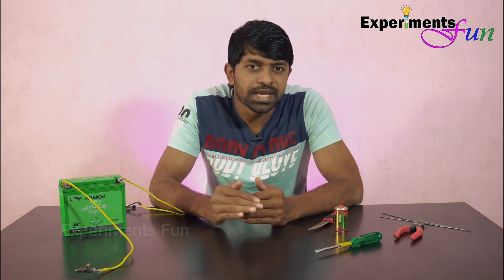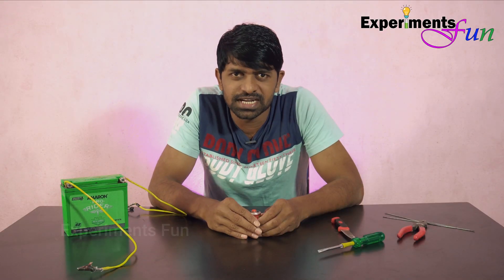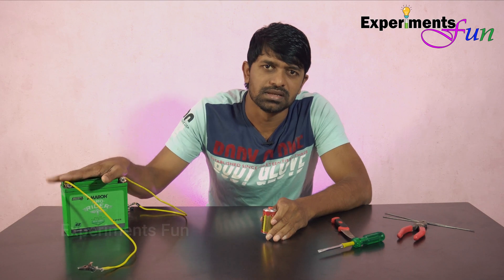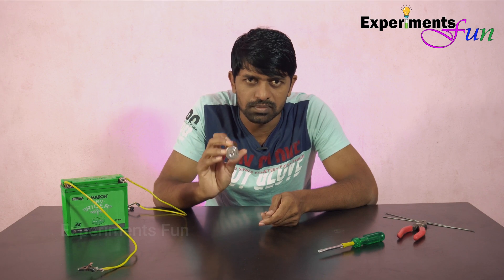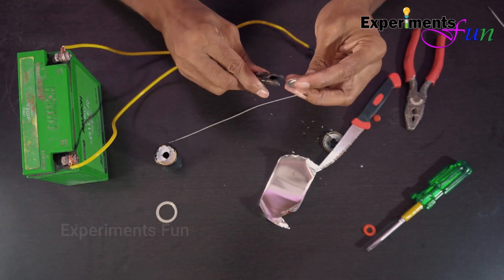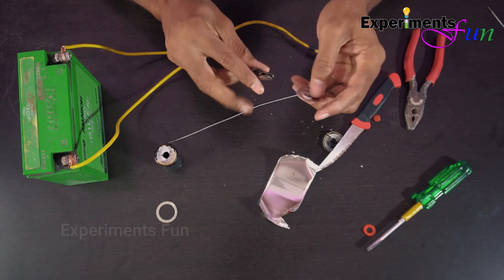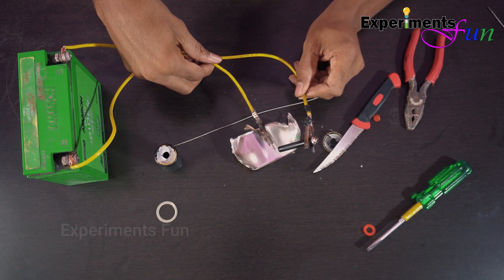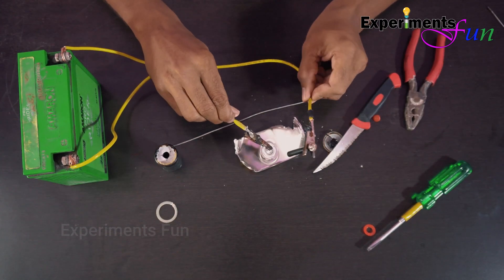వెల్డింగ్ మెషిన్ ని సింపుల్ గ తయారు చేయొచ్చు How to Make a Welding Machine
How to Make a Welding Machine Experiments Fun #6 వెల్డింగ్ మెషిన్ ని సింపుల్ గ తయారు చేయొచ్చు
Science +Education + Entertainment = Experiments Fun

This video is intended for scientific and entertaining purpose only
All Actions Performed in this video are in safe environment and with full safety equipment, any actions in this video shall not be a call to repeat them.
In this channel videos are only for scientific, demonstration, educational and entertainment purposes only.
Do not try to repeat any actions shown in this video this video done by professionals.
ENJOY THE VIDEO, AND EAT THE SWEETS The rest I do instead of you.